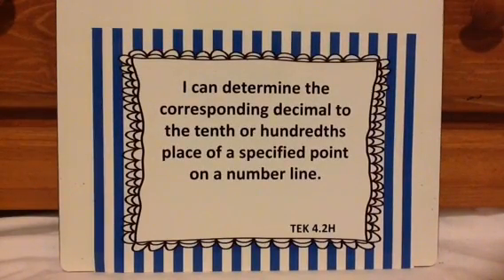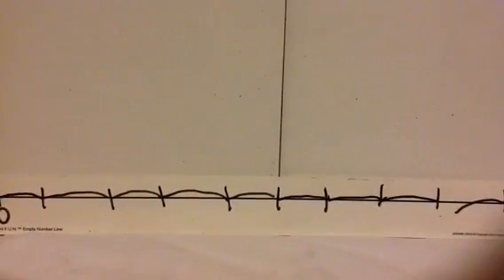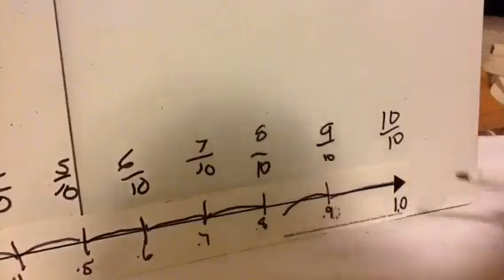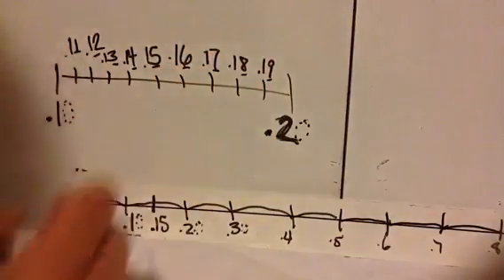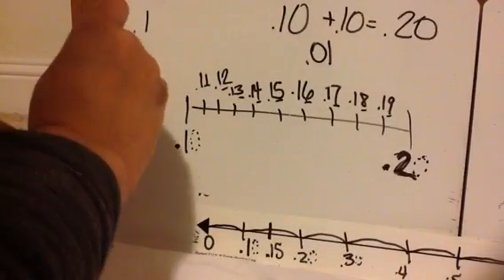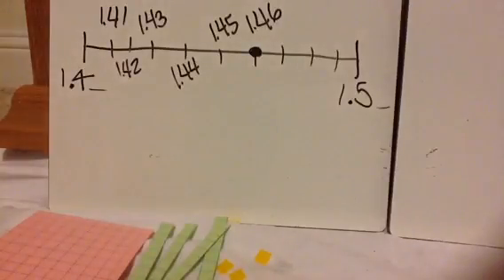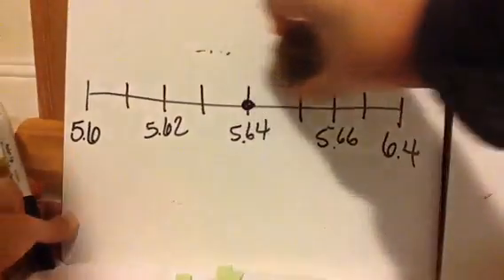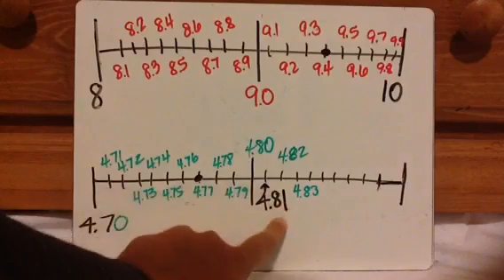TEK 4.2 H: Determine Corresponding Decimals to Tenths and Hundredths on Number Line